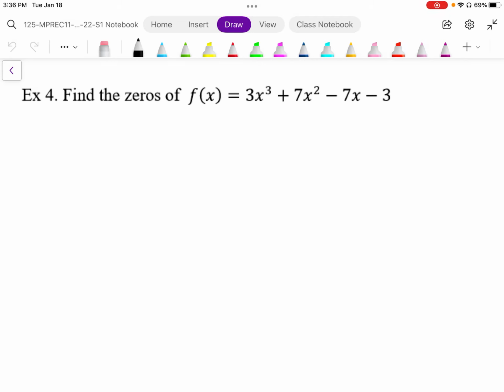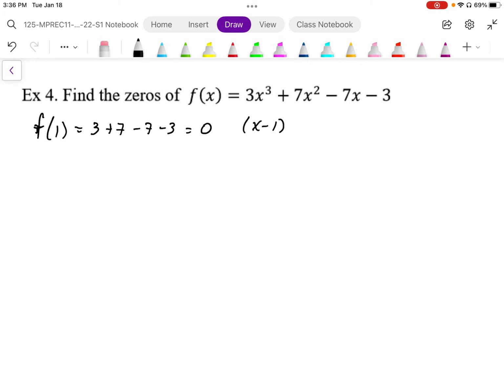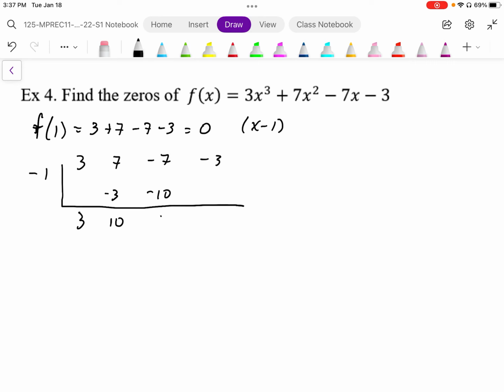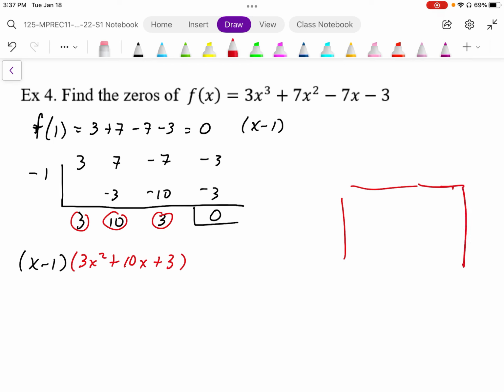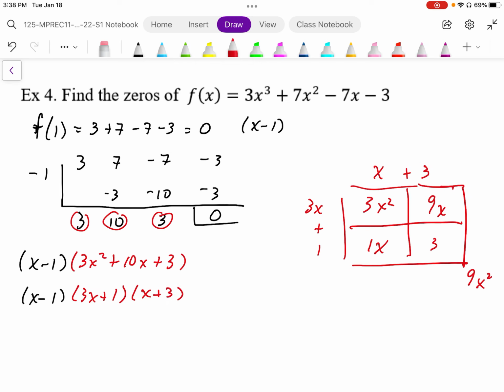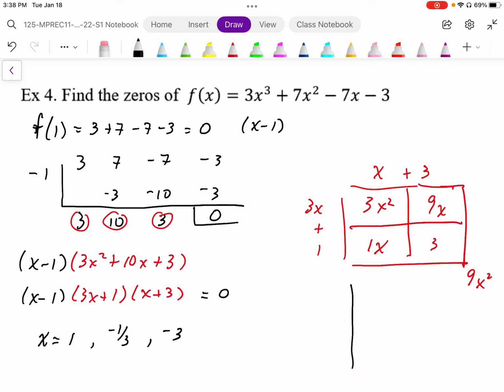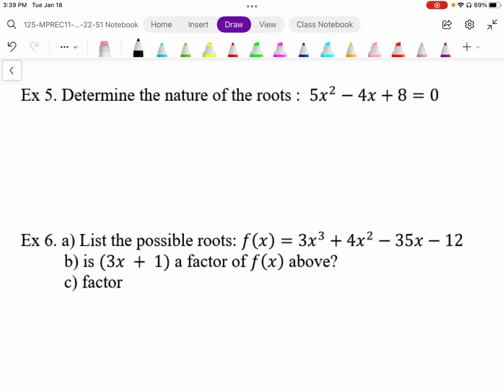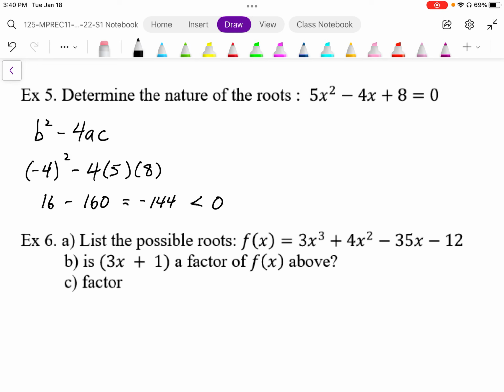05 Ma 12 Final Exam Review Polynomials Part5